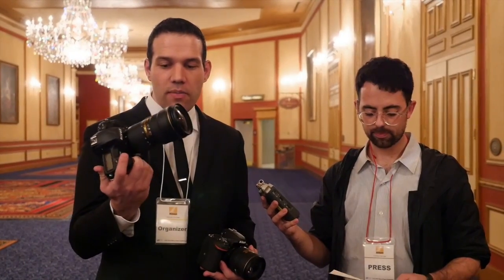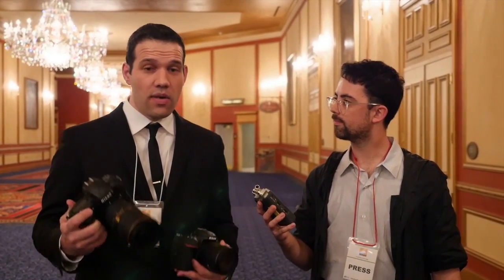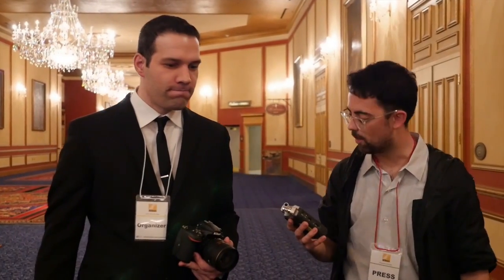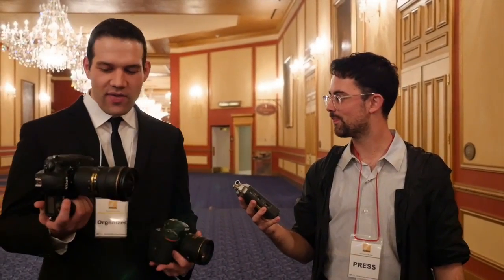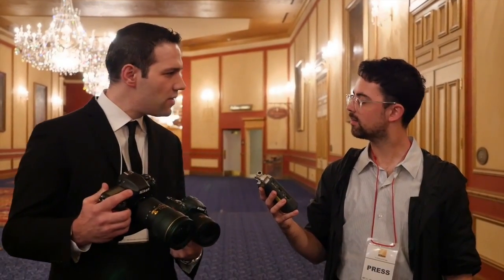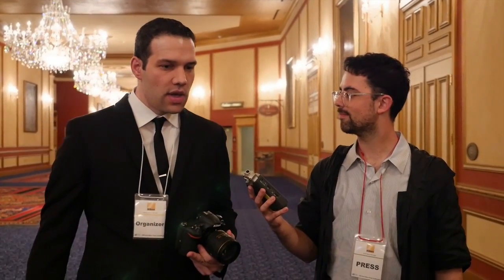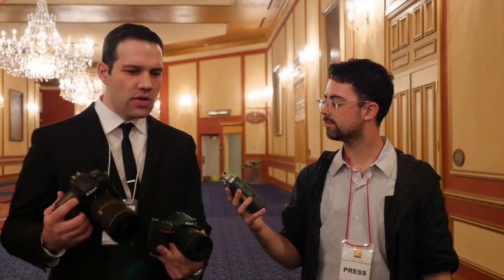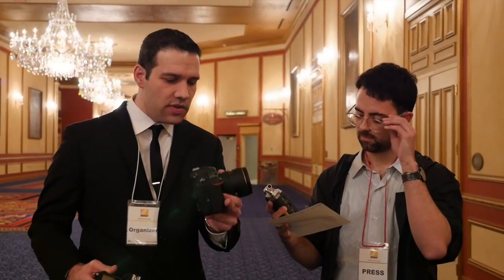CES 2016: Nikon D5 & D500 Interview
While on the floor of CES 2016 in Las Vegas, we took a moment to speak to the fine folks at Nikon about the company's newest DSLRs, the full frame D5 & APS-C D500.